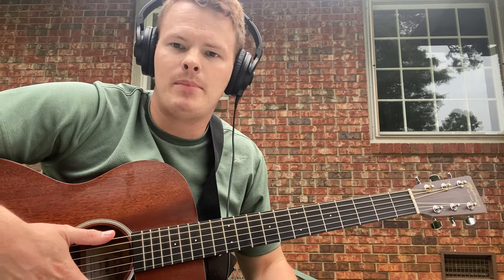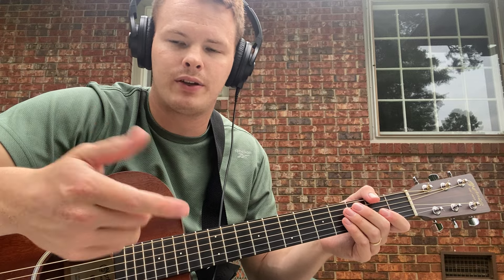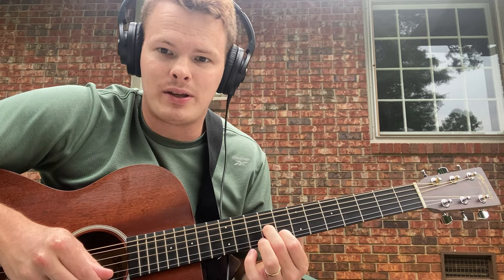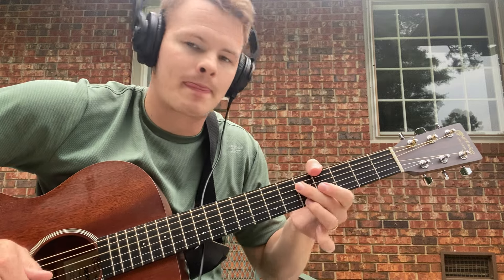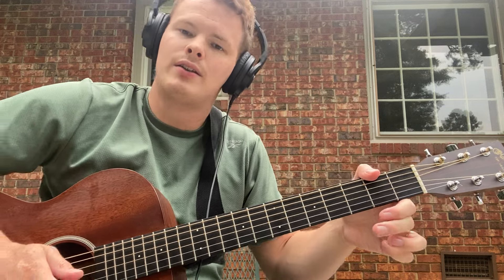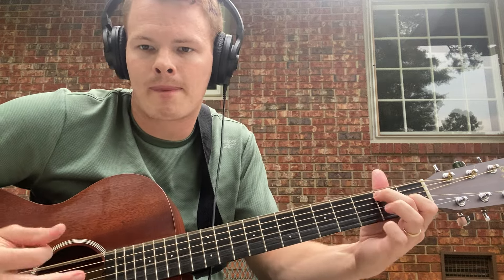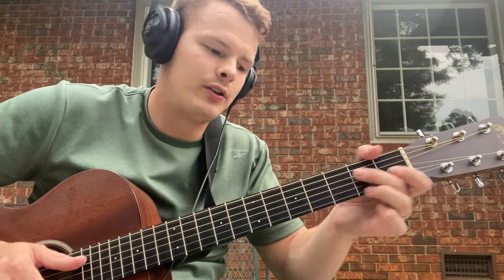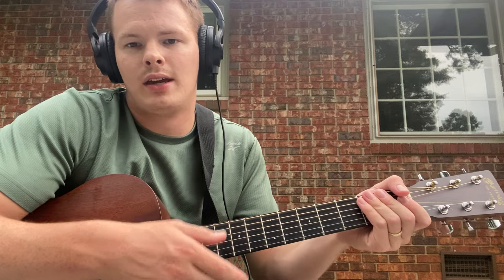Guitar Lesson: Me and The Devil - Robert Johnson